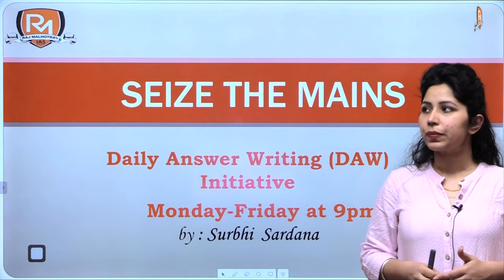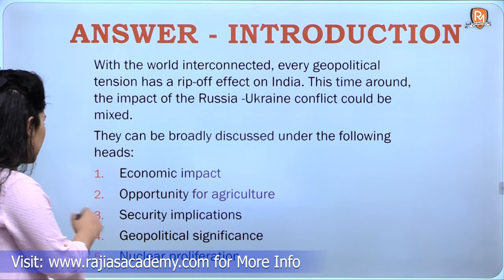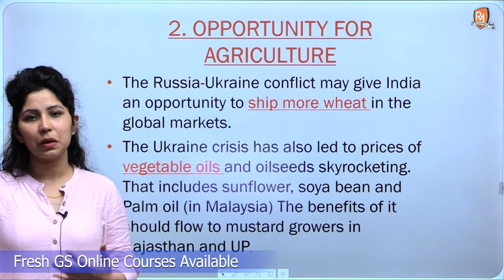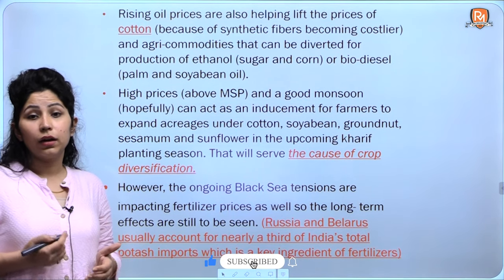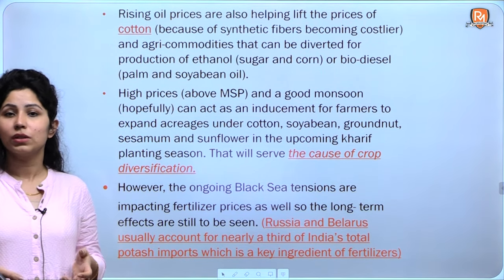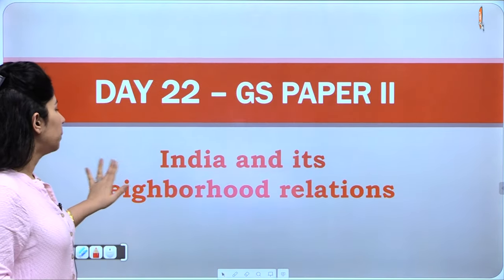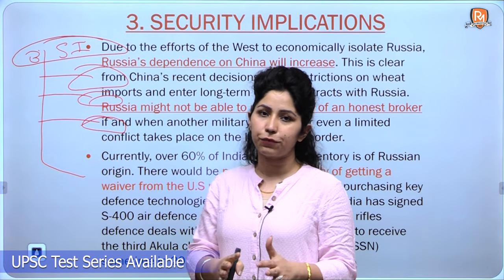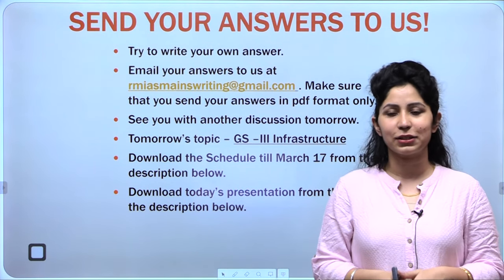SEIZE THE MAINS | Day - 22 | GS - 2 | Daily Answer Writing Initiative (DAW) Initiative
Topic: India and its neighbourhood Relations

Hello everyone !!!
It is a humble request,
Please share Daily Answer in PDF Format only for Evaluation:

Welcome to Raj Malhotra's IAS !